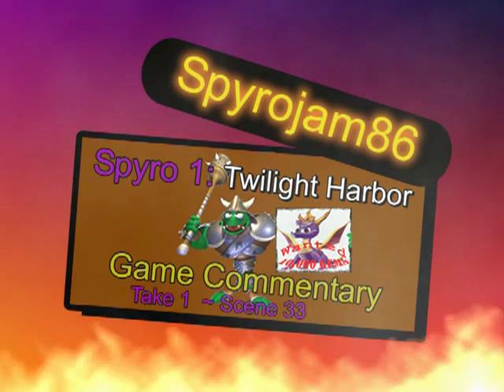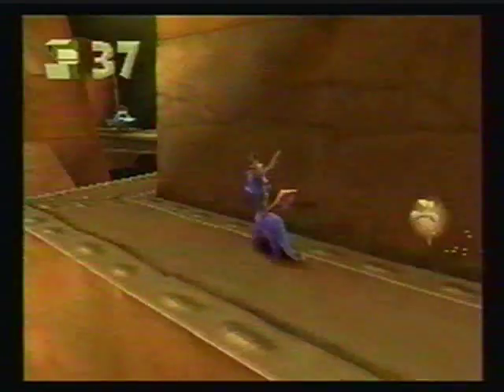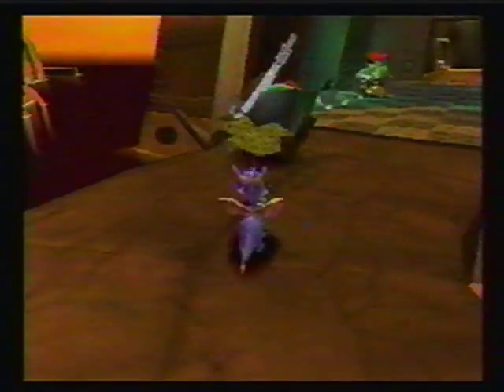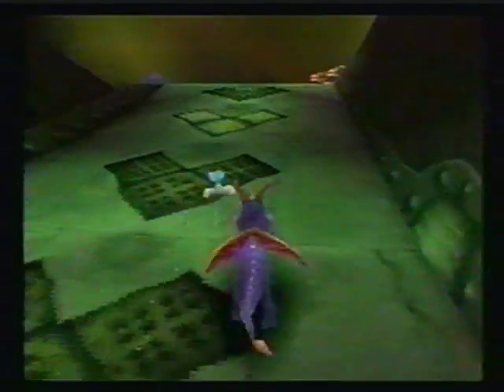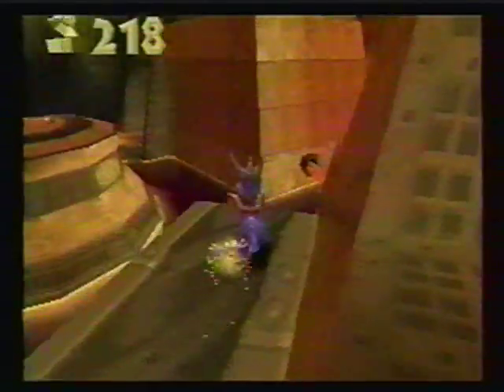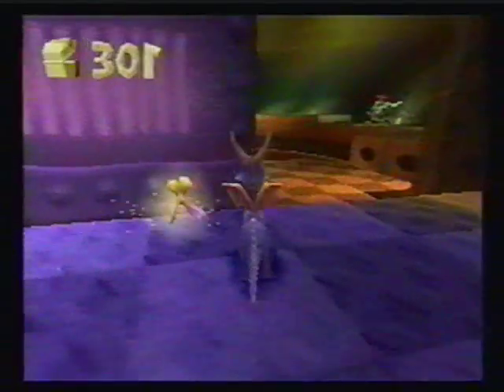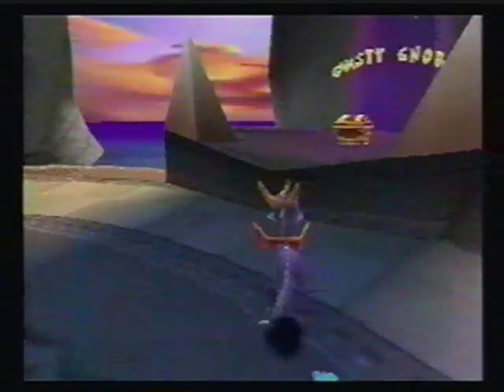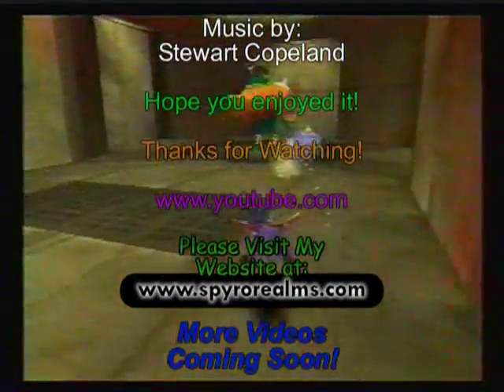Spyro 1: My Commentary (Twilight Harbor level)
Here is something cool to see. This video contains my game commentary on the Twilight Harbor level. Beware of all the gnorcs with guns, and explosives. Mostly beware of the gnorc commandos they will shoot at Spyro with no mercy. Survive this level and your well on your way to go ahead and defeat Gnasty Gnorc. Have yourself a drink and enjoy the entire video.